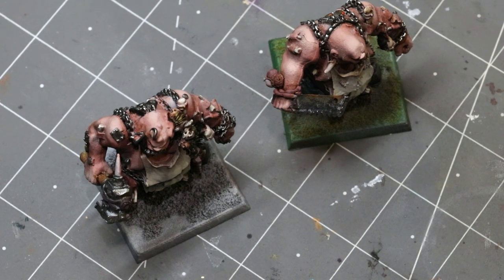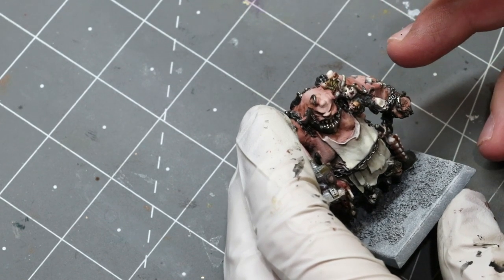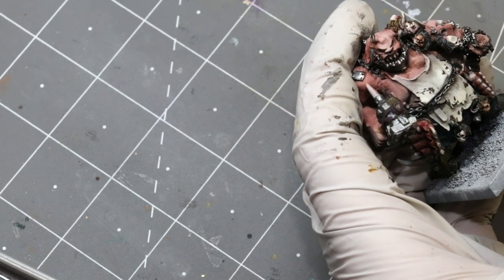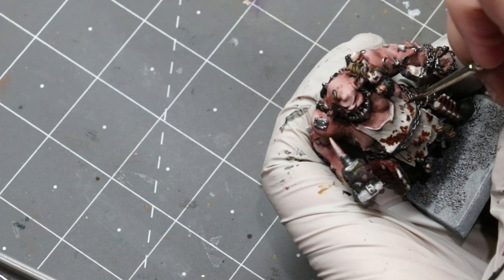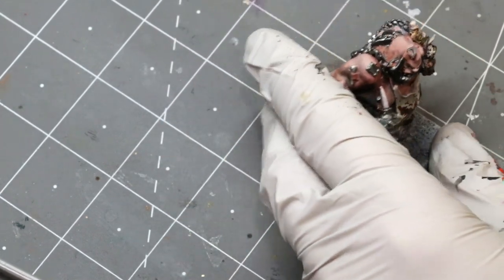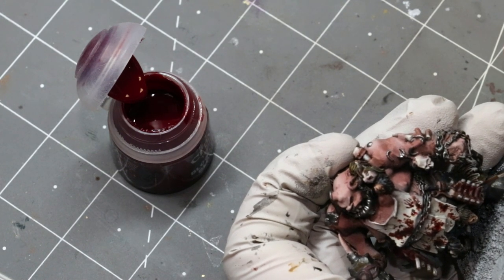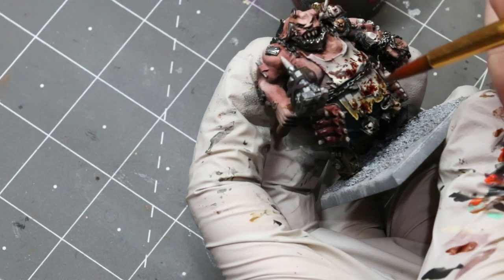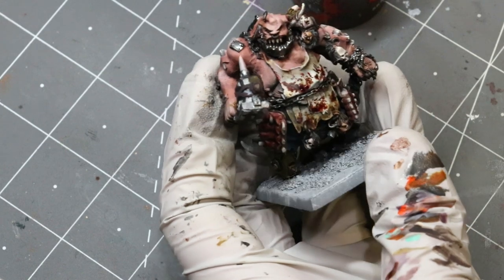Hobby Cheating 219 - How to Paint Blood Splatter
In this Hobby Cheating Tutorial, I take you through how to paint blood splatter is a realistic way that preserves the color and the effects of dried and fresh blood mixing up together on a surface. Hope you enjoy!